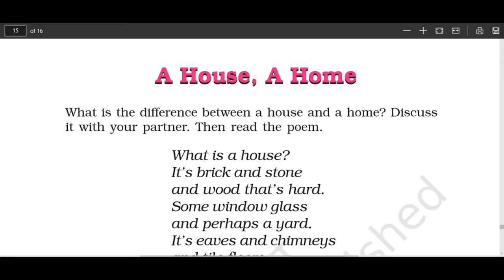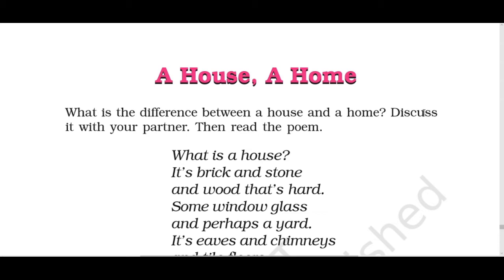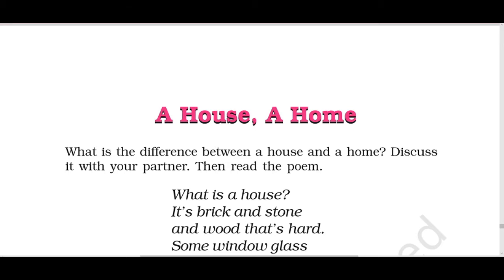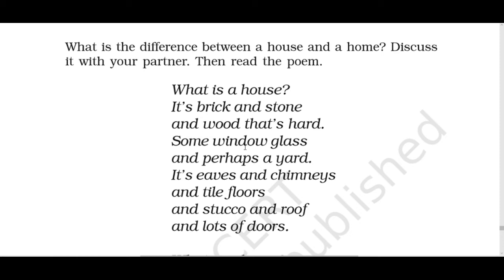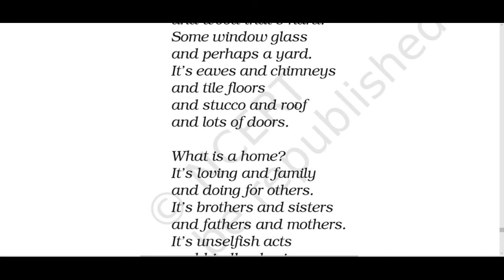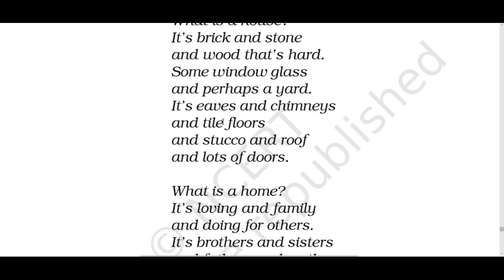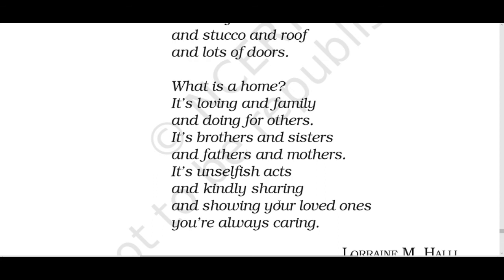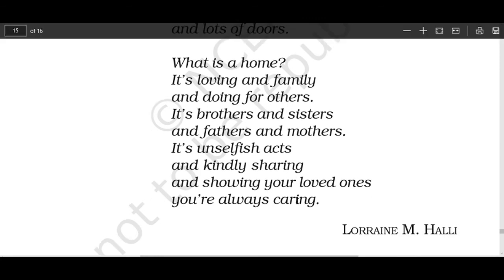ENGLISH GRADE 6 (CBSE)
POEM 1
A HOUSE, A HOME